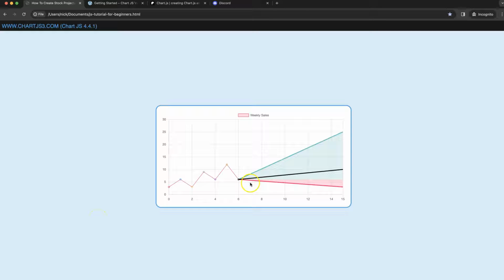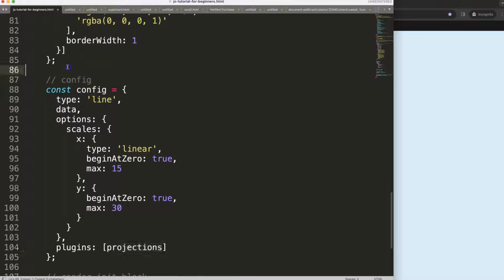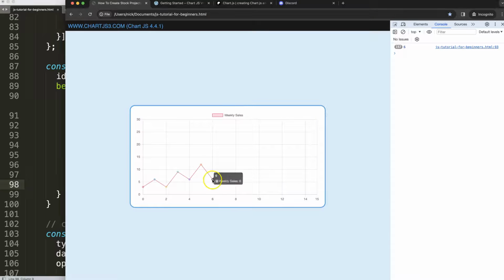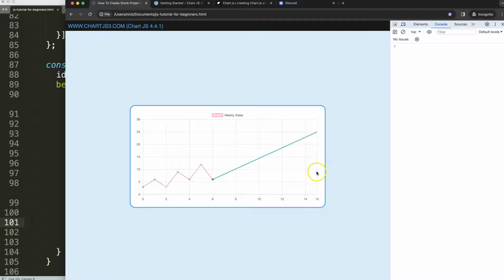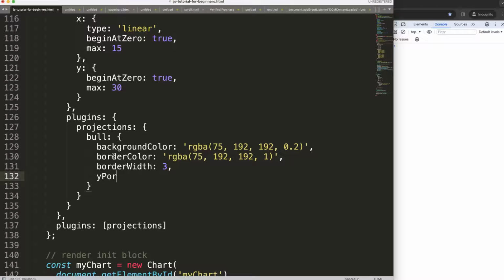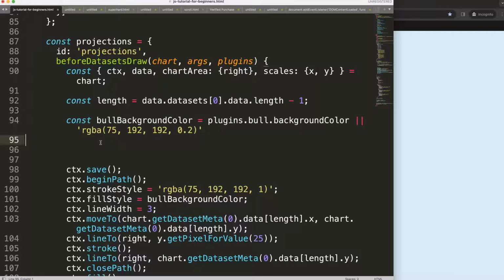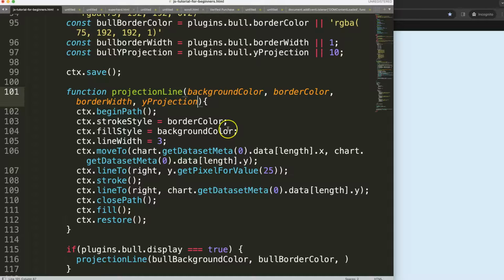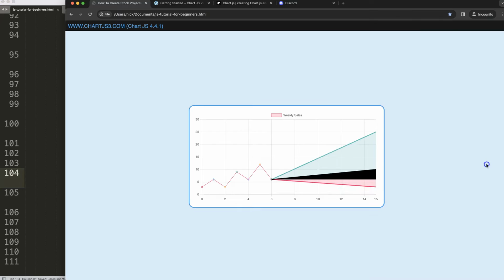How To Create Stock Projection Lines In Chart JS 4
In this video we will explore how to create stock projection lines in chart js 4. To do this we will create a plugin that allows us to create additional lines. In total we will create 3 lines.

▬ Materials/References  ▬▬▬▬▬▬▬▬▬▬

Chart JS Dashboard Series:
👍 Most Liked Video Series:

▬ About Us  ▬▬▬▬▬▬▬▬▬▬▬▬